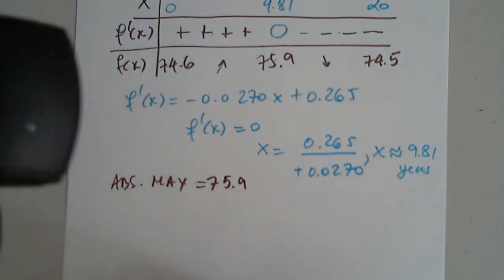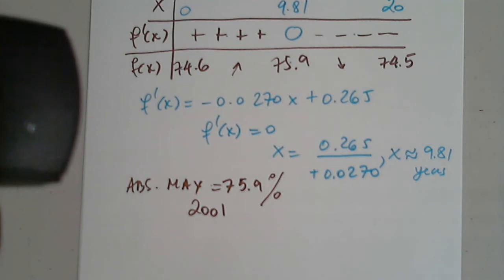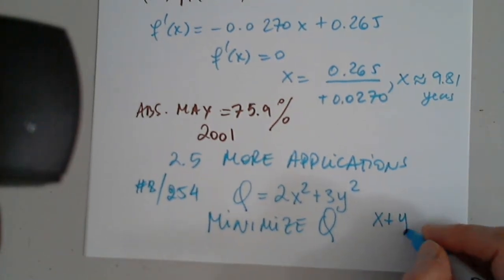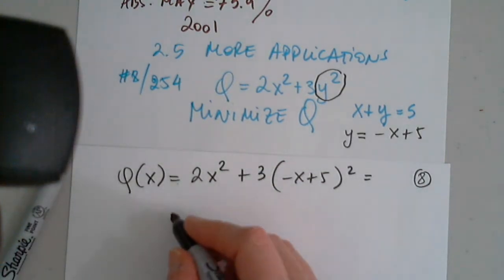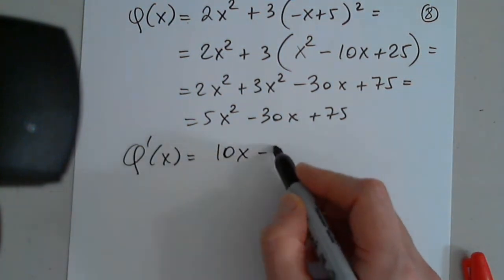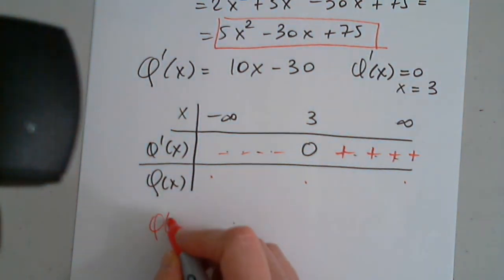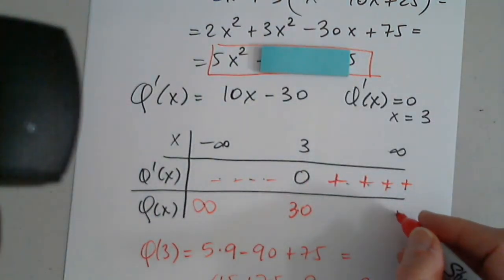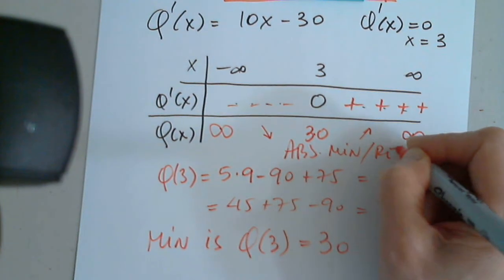MAT 230 SECTIONS 2.3 - 2.5 PART 5 MARCH 17